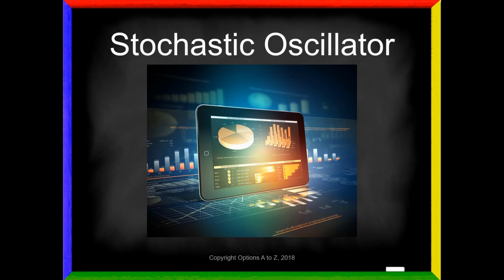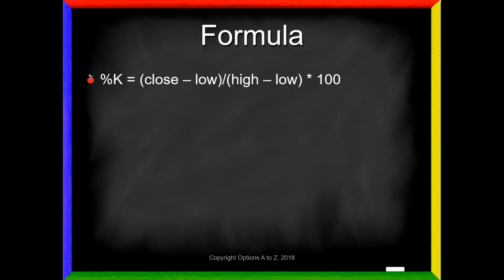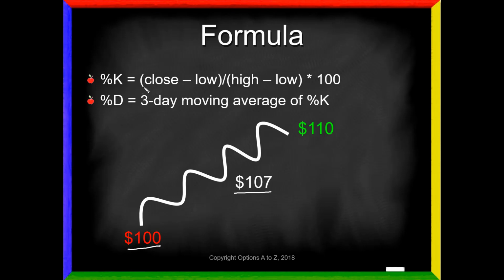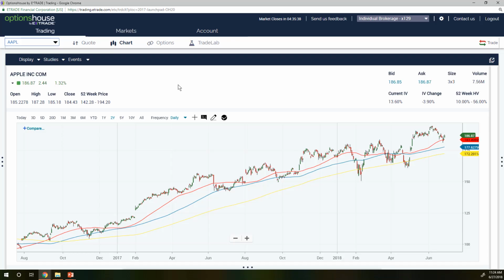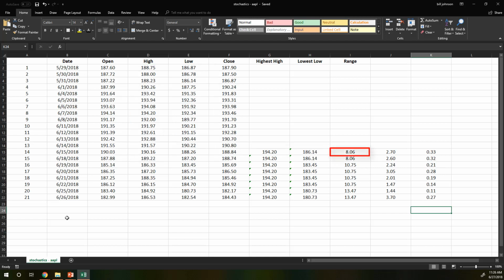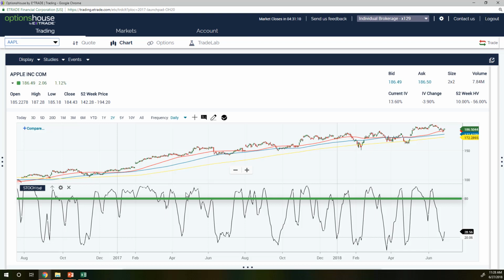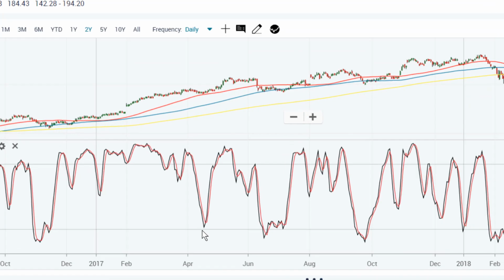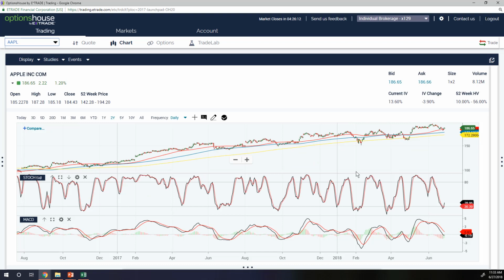Technical Analysis - Stochastic Oscillator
As part of our technical analysis series, here's a video on the
Stochastic Oscillator -- one of the more popular technical indicators. It's a great complement to MACD and others, which helps to give options traders better points to enter, exit, or hedge, roll, and morph positions. Here are the basics of the Stochastic Oscillator!